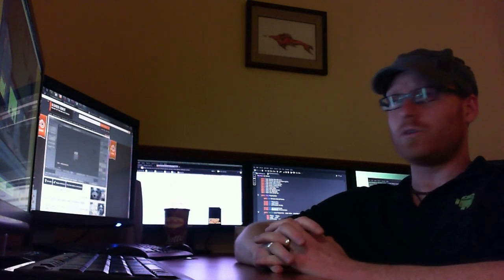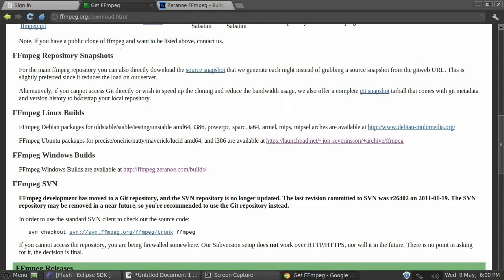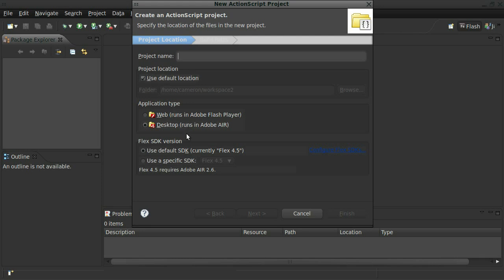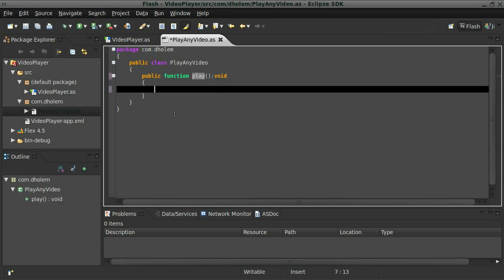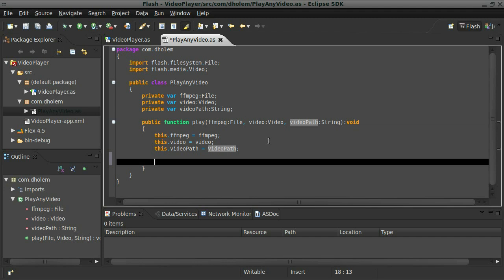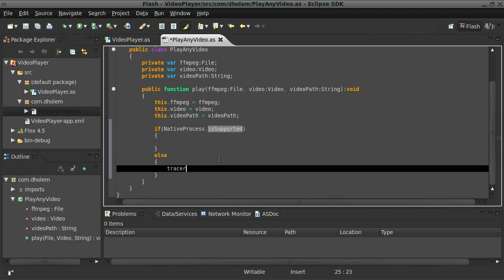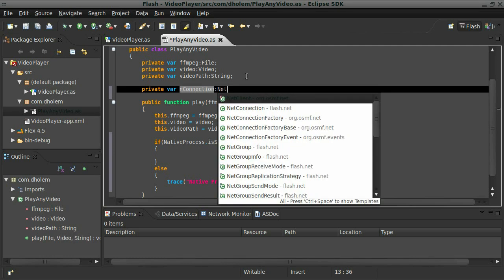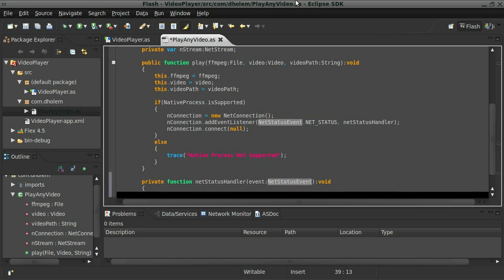Play Any Video in Adobe Air - Part 1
A tutorial to show how to play avi, mov, mkv and many more video files in an adobe air application using ffmpeg through a native process.